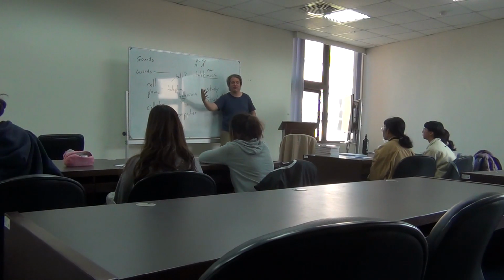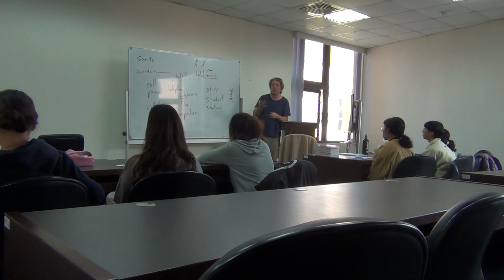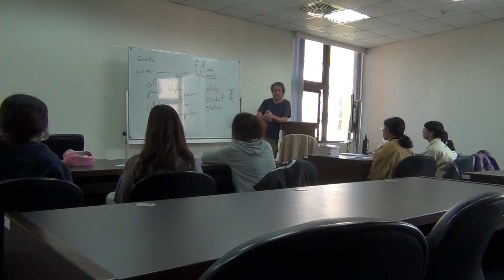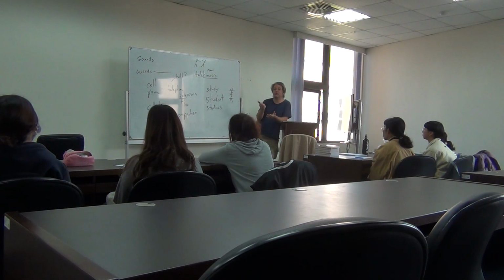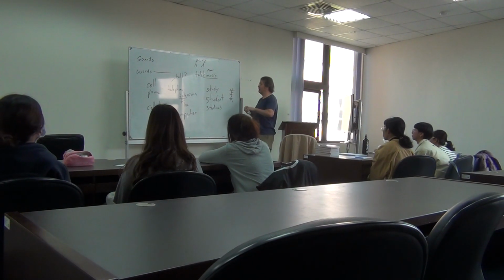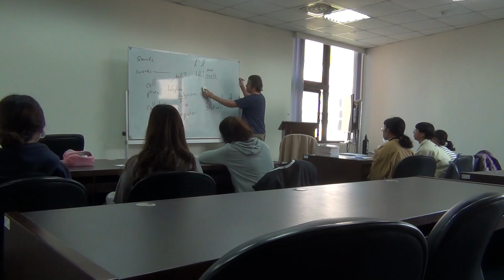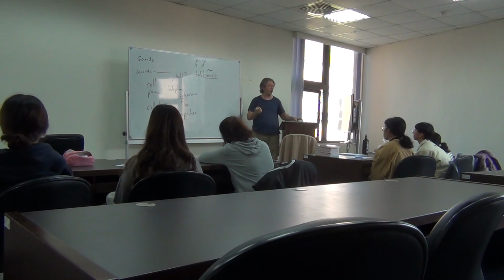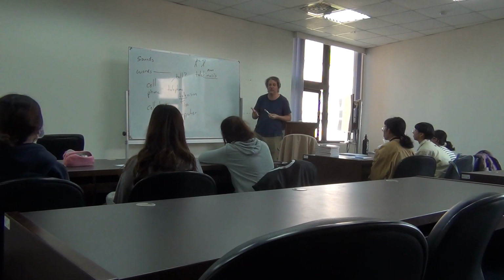中國科技大學(新竹)英語聊天室20181219-1